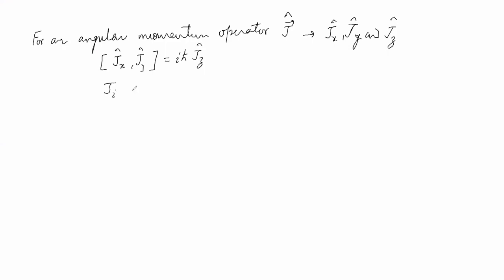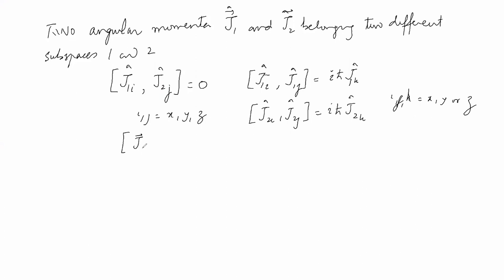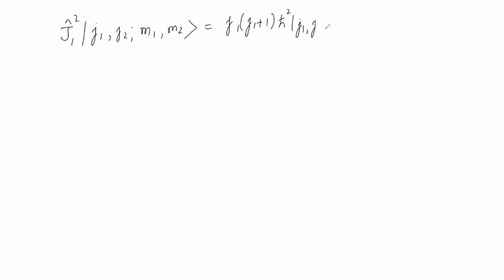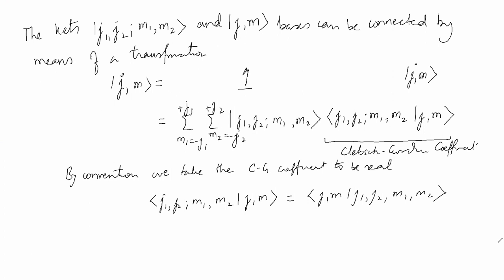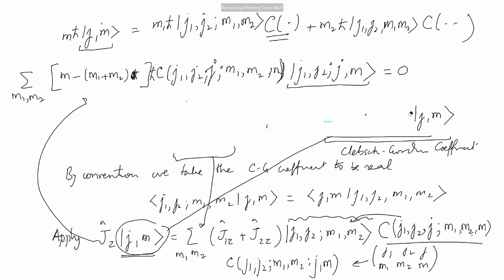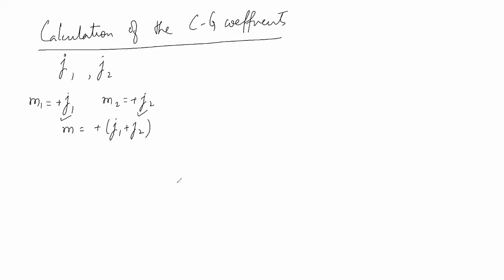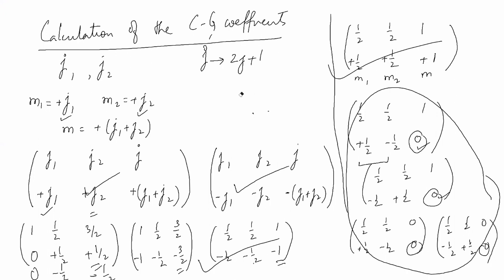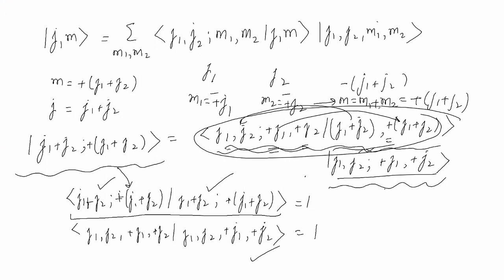Algebra of the Angular Momentum (L6)| Prof. M. Sajjad Athar| 18-05-21